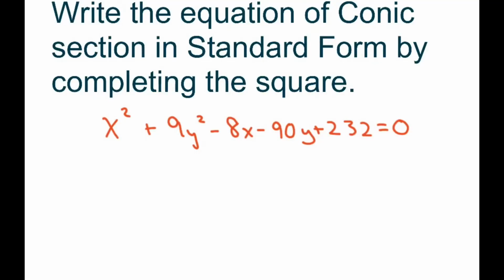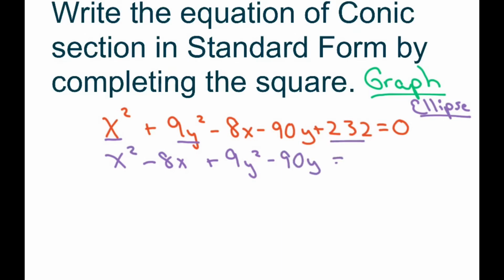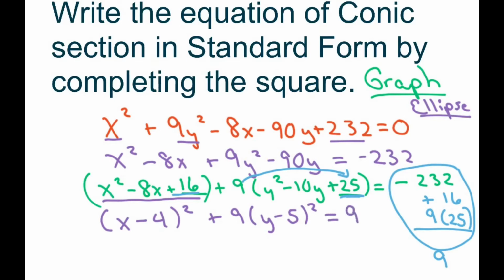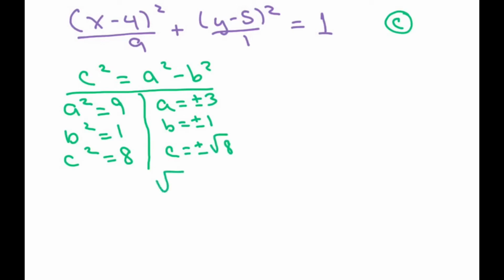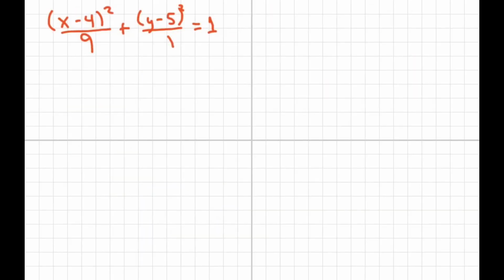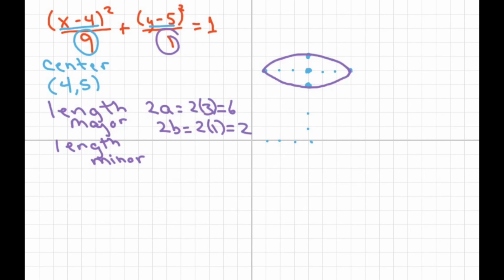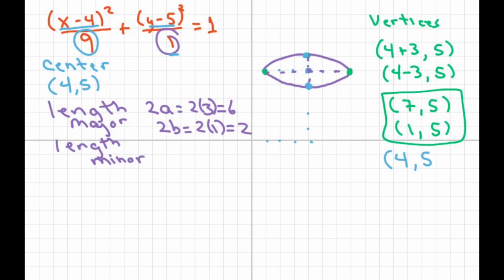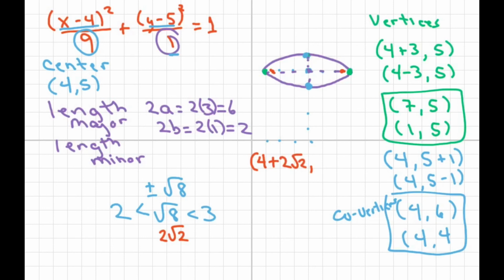How To Write An Equation Of A Conic Section By Completing The Square. Graph. Ellipse